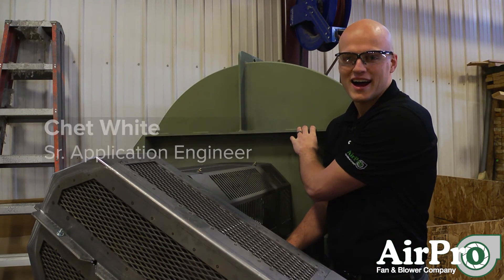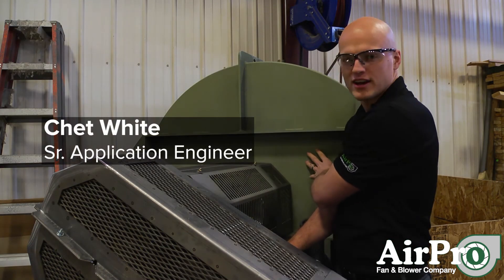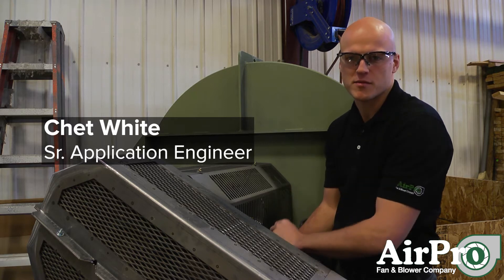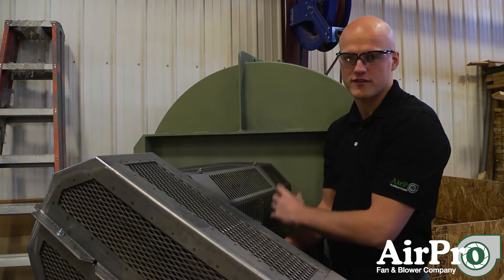Coating Considerations for Insulated High Temperature Fans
High-temperature fans are bubbling to the surface. If you’re using insulation, the coating you choose could determine how smooth of an operator you really are.

Centrifugal fan coatings can be protective or decorative. What you really don’t want them to be is bubbly. Learn why the wrong coating on an insulated high-temperature fan can lead to unwanted distortion in the finish, which can mean higher maintenance costs and even reduced fan life. Senior Application Engineer Chet White demonstrates coating considerations for insulated high-temperature fans in this one-minute video.

Full Transcript:

I’m standing next to a high-temperature fan. This fan right here is going to be moving specifically somewhere between 600 and 700 degrees Fahrenheit of air. So why is this housing green? It’s a different color than what we actually have on the pedestal down here. We have a different coating that’s specific to the airstream here because this fan is going to be insulated in the field.

If you insulate a fan, you need to consider the coating you put on it if you put any coating on it because when you insulate something that has high temperature flowing through it, the paint (if you choose the wrong paint) is going to bubble up because it’s in a submerged type of environment. It’s like you’re sticking your fan underwater because you wrap it with insulation, and so when the heat comes through, condensation breaks out and your paint will bubble up terribly.

So you need to consider what kind of coating you put on your fan if you’re going to insulate it in a high-temperature application.

LET’S CONNECT!